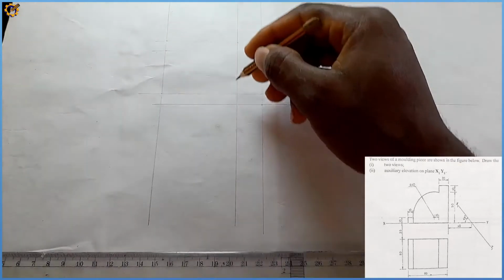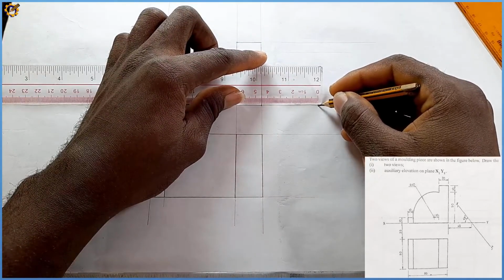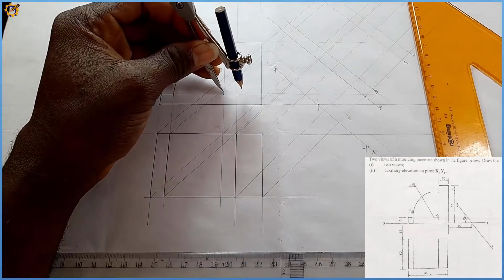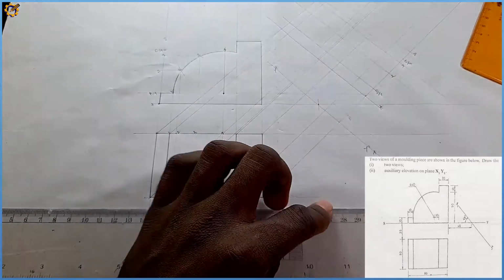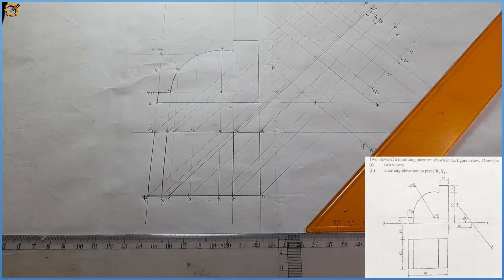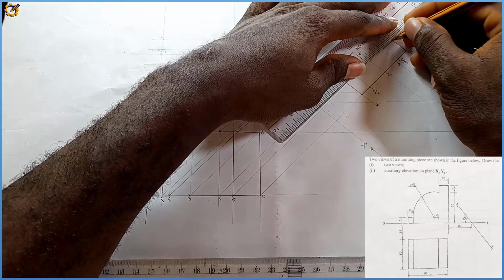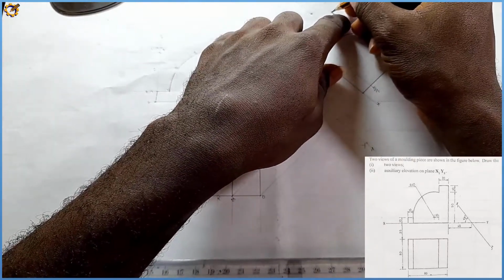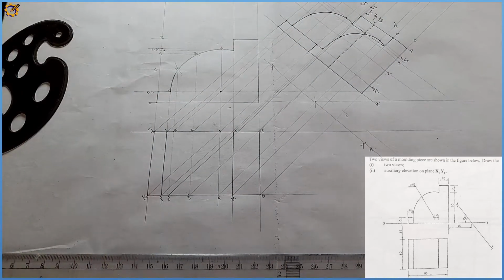Auxiliary Projection 1 in | Technical drawing | Engineering drawing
This video explains in details the production of an auxiliary elevation of a triangular base pyramid sitting on a triangular base prism.